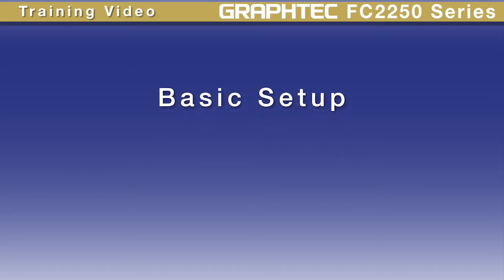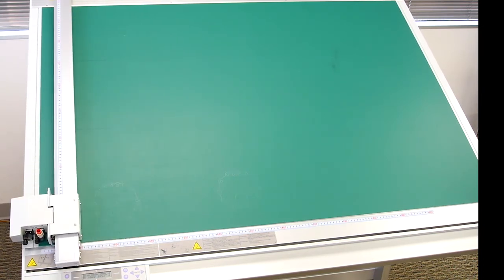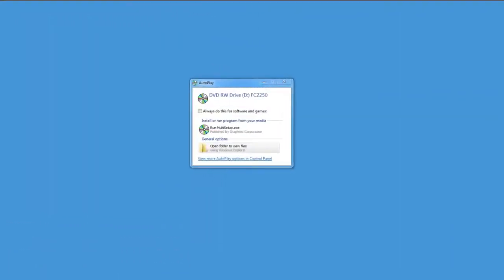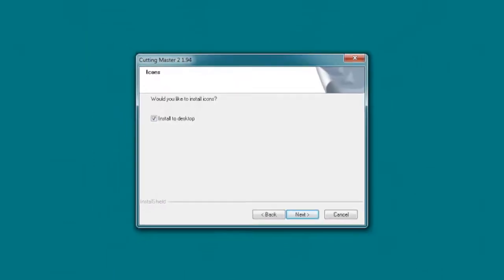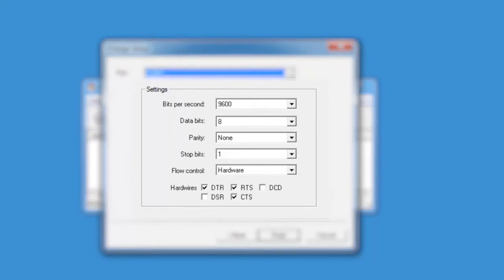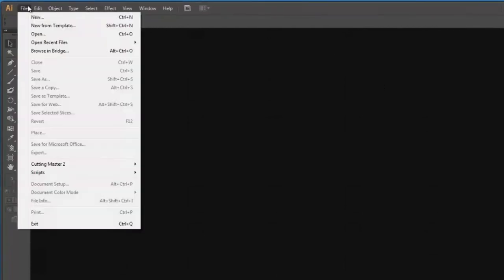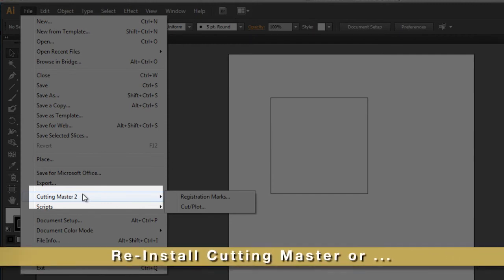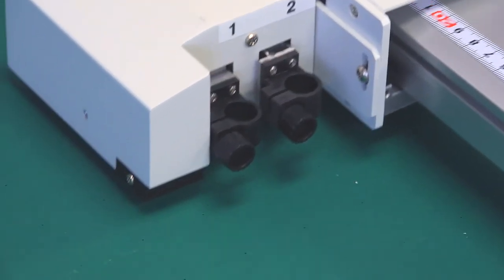FC2250 TRAINING - Basic Cutter Setup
Basic setup training video for the FC2250 flatbed cutter: Control Panel Settings; Loading the Media; Mounting cut tool and pen tool; Checking Hardware Connection.